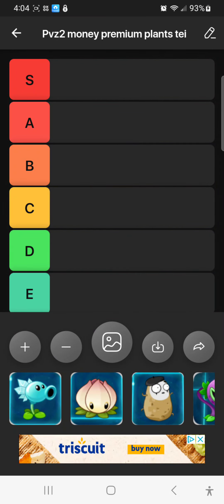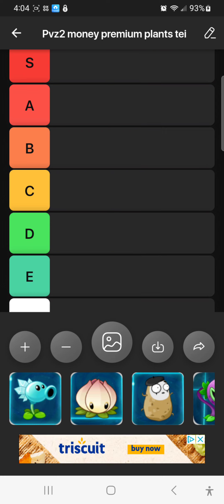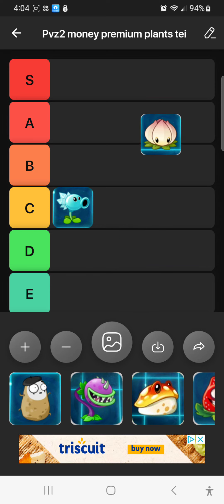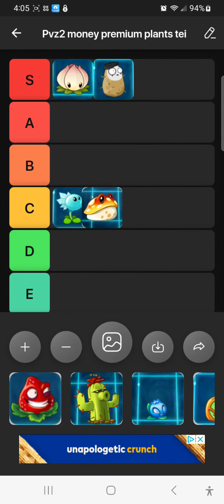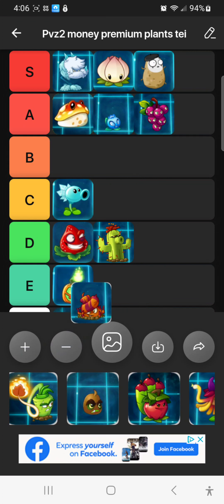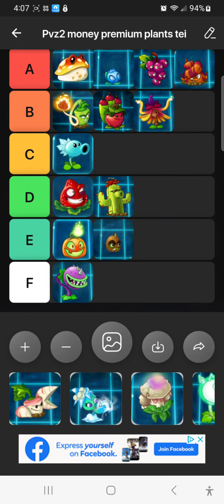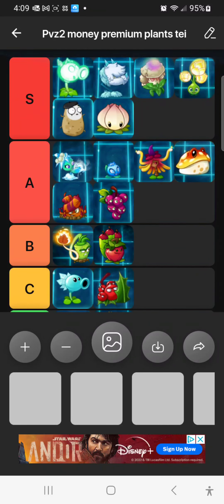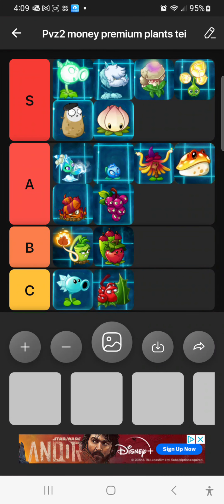PvZ2 money premium plants teir list